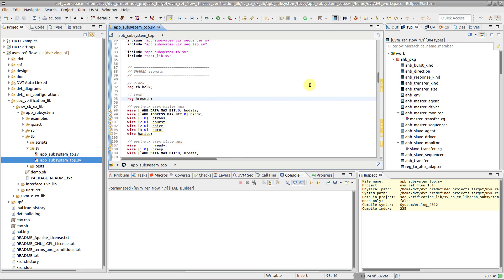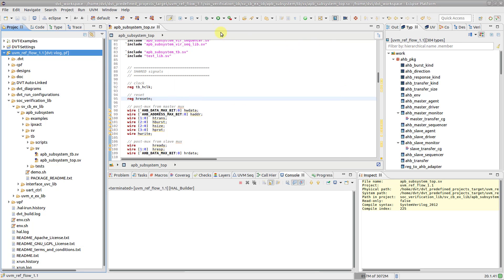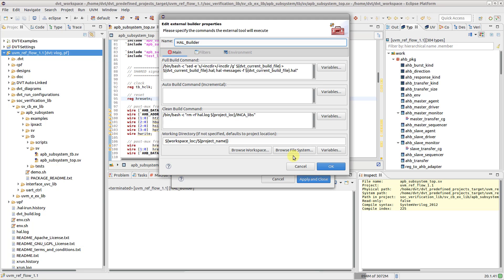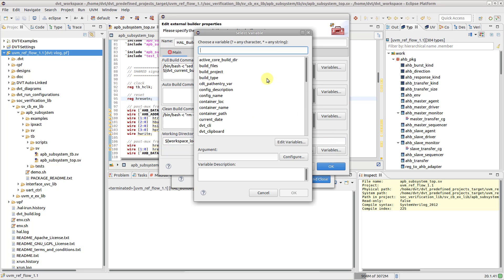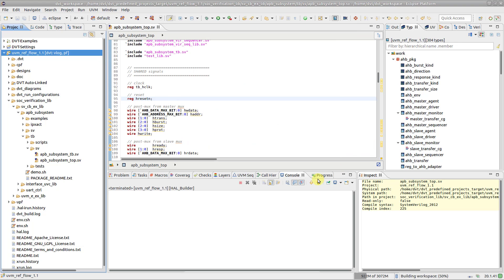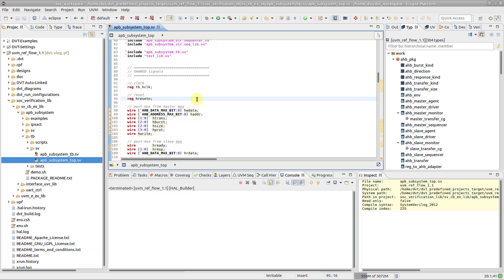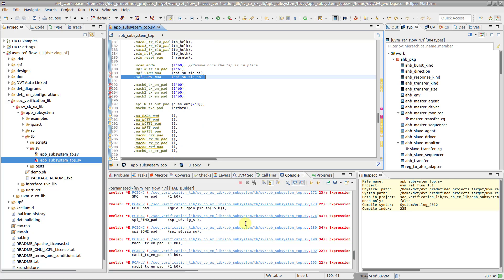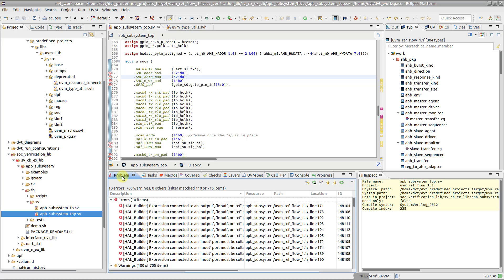How to Use External Builders in the DVT Eclipse IDE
You can configure any third party tool such as a linter or compiler as a DVT External Builder: invoke any script or command and back-annotate the source code with the errors or warnings it produces.

This video is a step by step how-to define and use external builders.